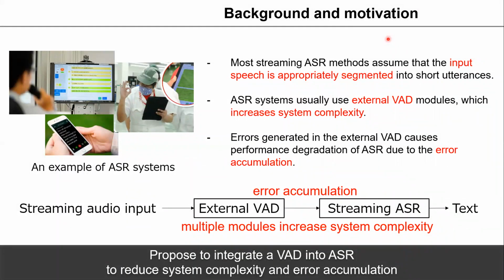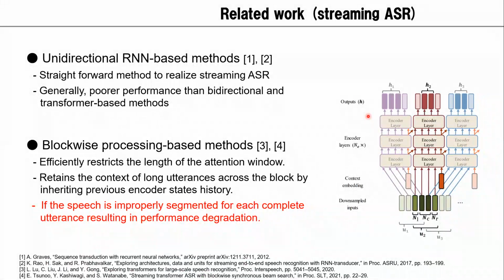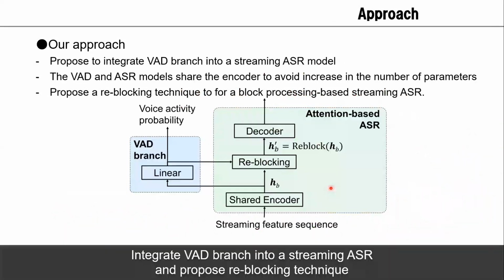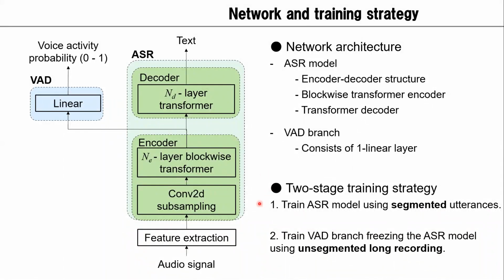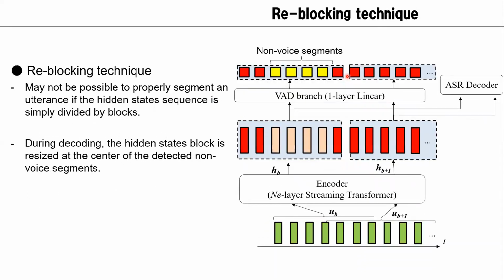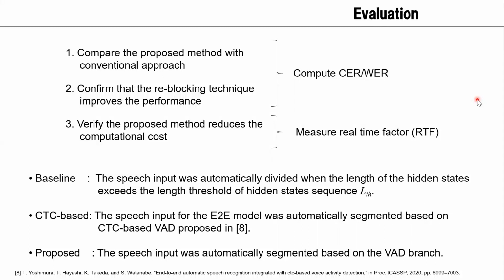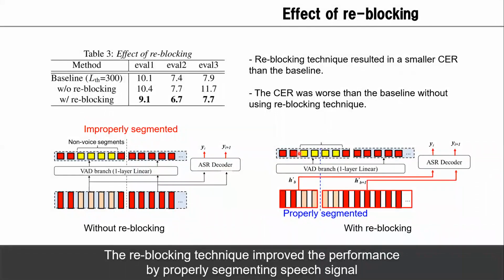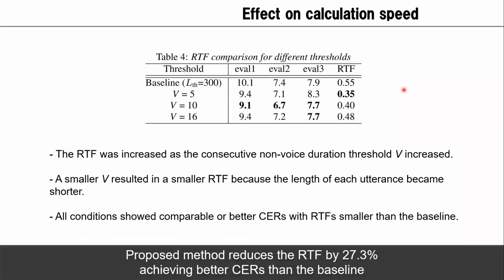INTERSPEECH 2022 Streaming ASR with Re-blocking Processing Based on Integrated VAD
This paper proposes streaming automatic speech recognition (ASR) with re-blocking processing based on integrated voice activity detection (VAD).
End-to-end (E2E) ASR models are promising for practical ASR. One of the key issues in realizing such a system is the detection of voice segments to cope with streaming input.
There are three challenges for speech segmentation in streaming applications: 1) the extra VAD module in addition to the ASR model increases the system complexity and the number of parameters, 2) inappropriate segmentation of speech for block-based streaming methods deteriorates the performance, 3) non-voice segments that are not discarded results in the increase of unnecessary computational costs.
This paper proposes a model that integrates a VAD branch into a block processing-based streaming ASR system and a re-blocking technique to avoid inappropriate isolation of the utterances.
Experiments show that the proposed method reduces the detection error rate (ER) by  25.8% on the AMI dataset with a less than 1% of increase in the number of parameters. Furthermore, the proposed method show 7.5% relative improvement in character error rate (CER) on the CSJ dataset with 27.3% reduction in real-time factor (RTF).